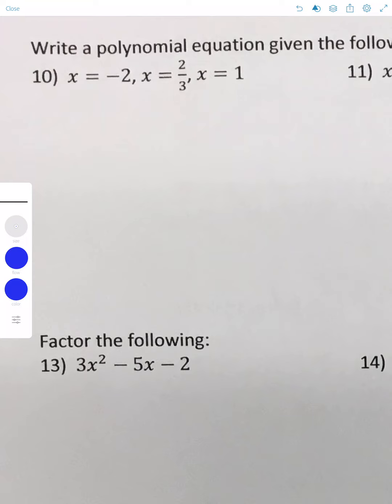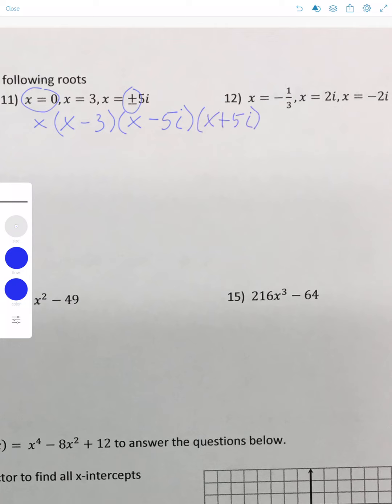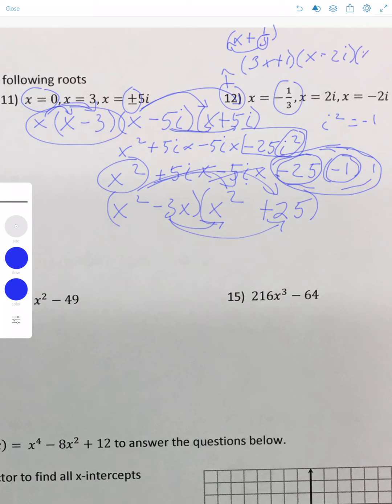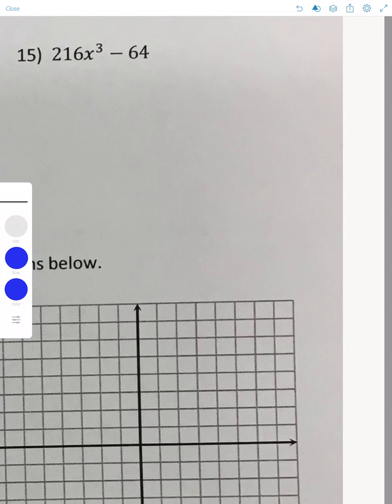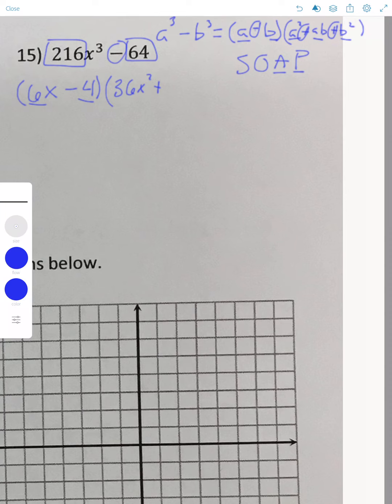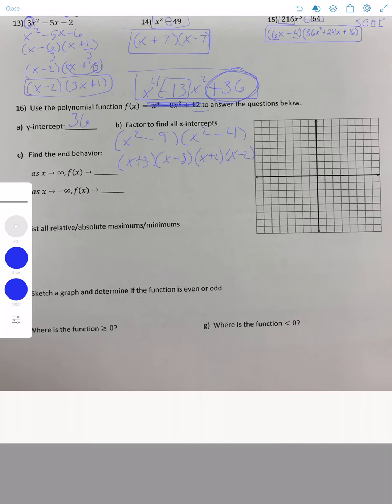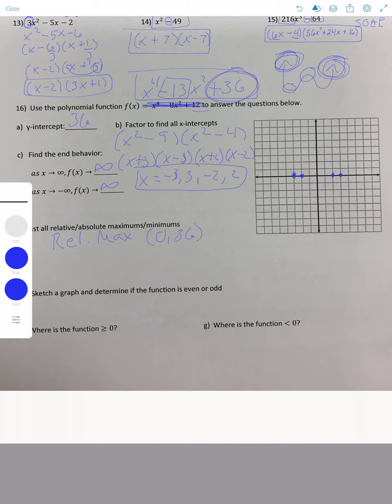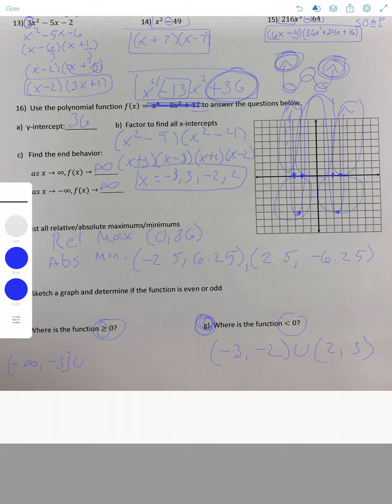Review part 2